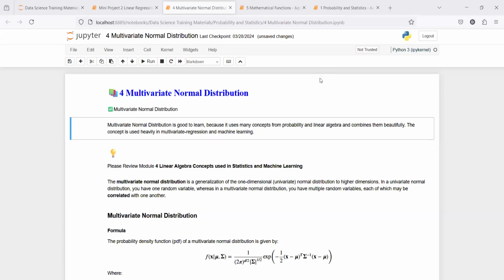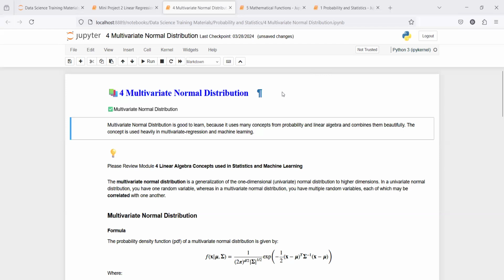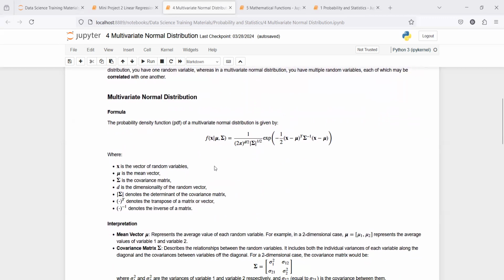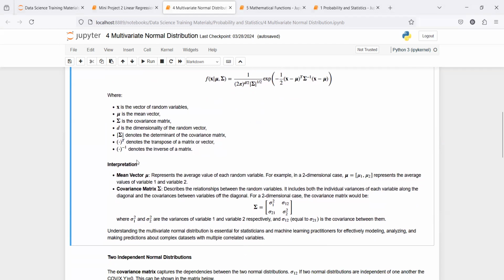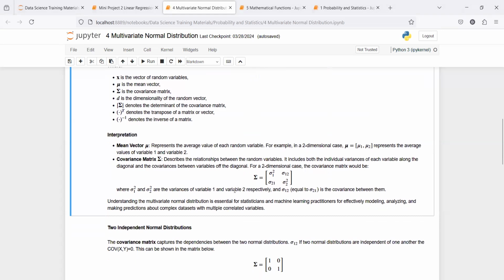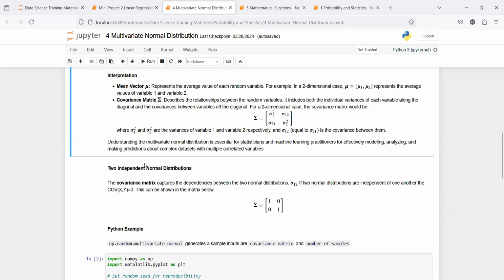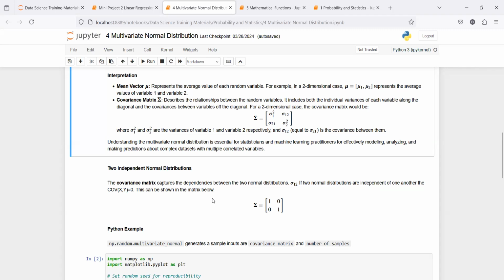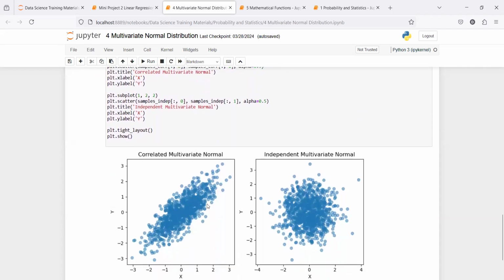Multivariate Normal Distribution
A lecture on Multivariate Normal Distribution for a course I created Mathematics for Machine Learning. If interested in how mathematics is used in machine learning and you want to learn via video, please visit:

If you're interested in learning on your own through reading material, please visit:

Thanks!